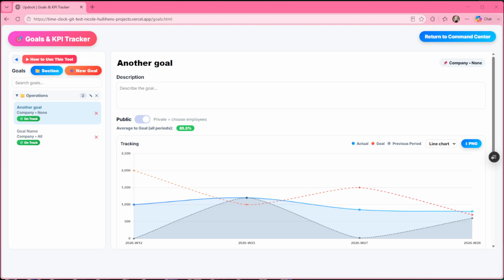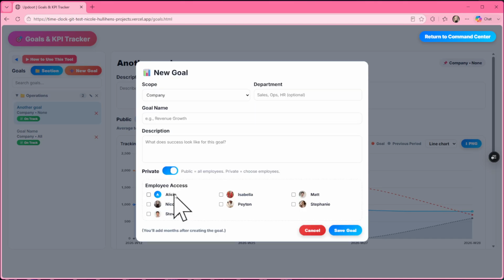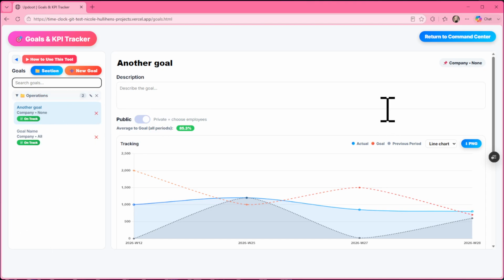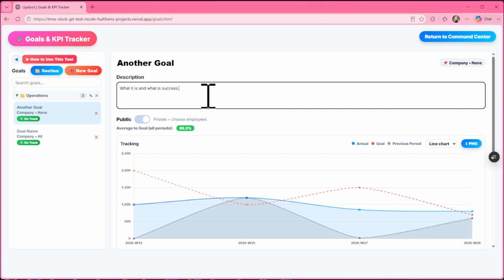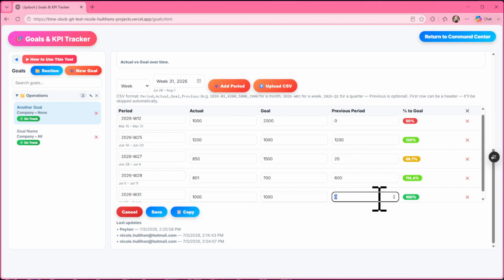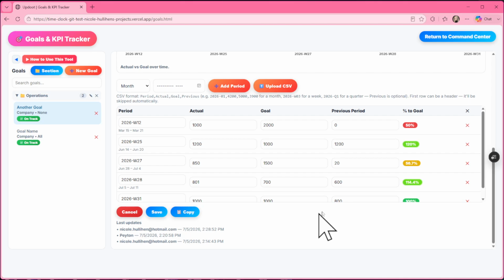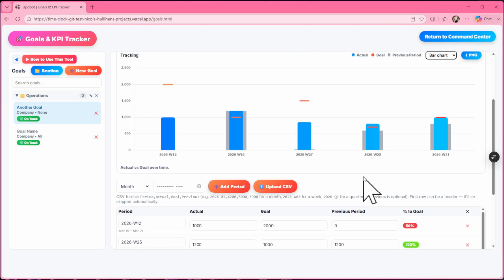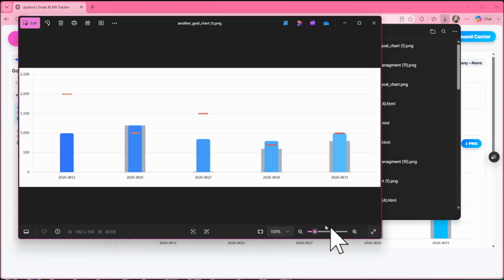Updoot Goals and KPI Tracker Software Demo Upgrade From Spreadsheets with All the Latest July 2026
Updoot Goals and KPI Tracker Software Demo Upgrade From Spreadsheets with All the Latest Features

New upgrades since initial release

Added a previous values column to compare the year, month, week, quarter prior
Added periods of week, quarter, year
Added a visual on each goal of on track, at risk, off track in left column
Added bar chart option
Added download PNG to get printable color image
Added sections for better oraganization